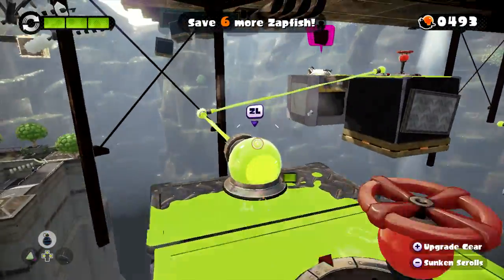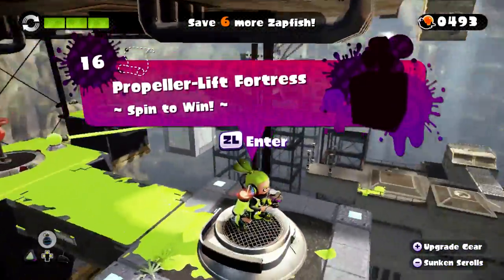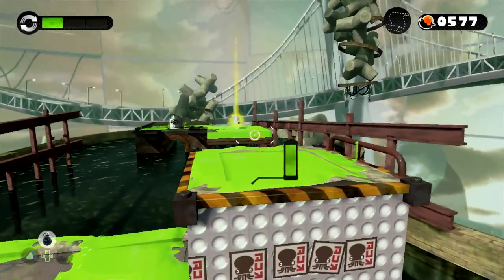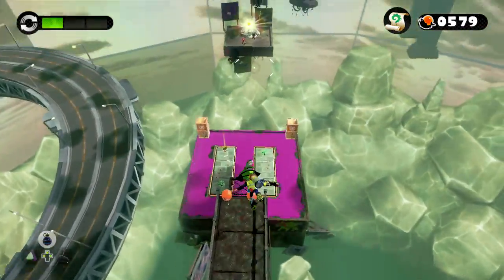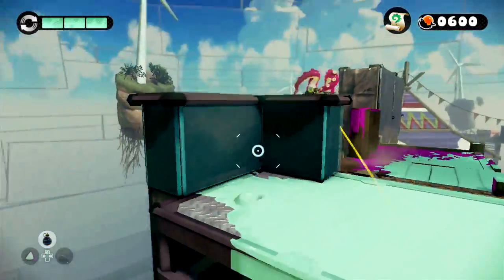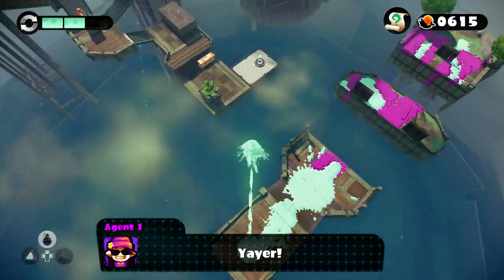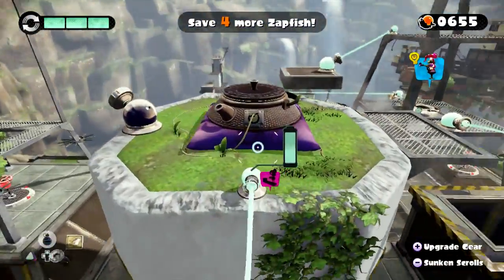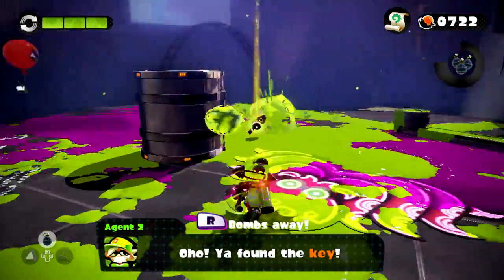Splatoon - Part 6 - Spin to Win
Welcome to my Let's Play of Splatoon! Join me as we take on Splatoon's campaign mode and save all the Zapfish in Octo Valley! We also collect the Sunken Scroll in each kettle mission!

Missions completed in the episode:
16. Propeller-Lift Fortress: Spin to Win!
17. Octosniper Ramparts: Inkredible Aim!
18. Spinning Spreaders: Time Waits for No Squid

Splatoon is a third person shooter by Nintendo. The game consists of online multiplayer and a single-player campaign, where the player uses an arsenal of weapons to splatter ink around an arena.